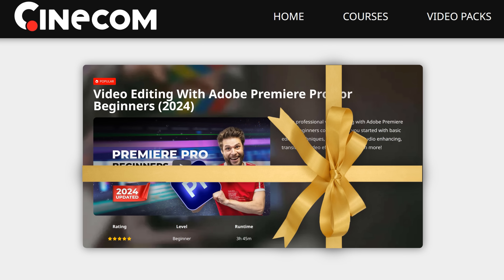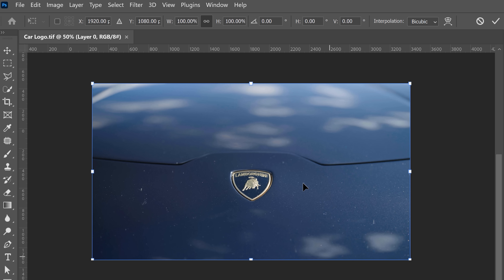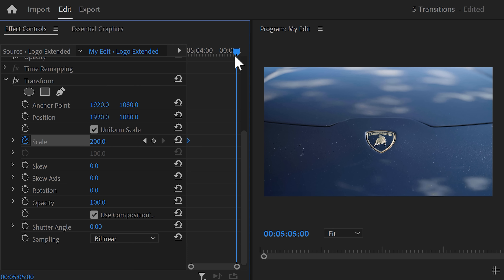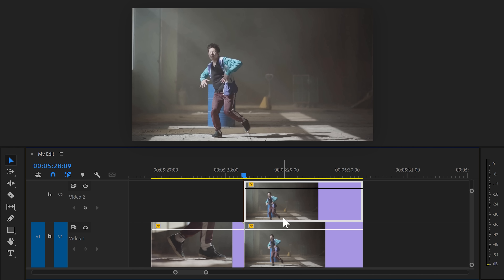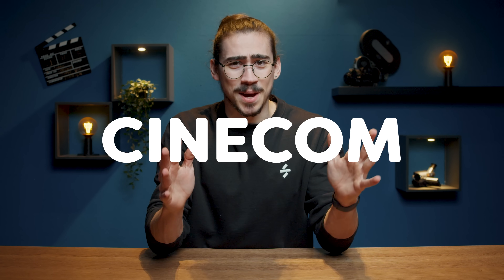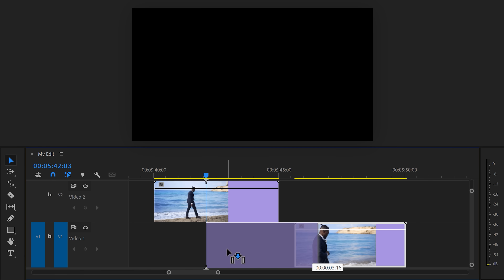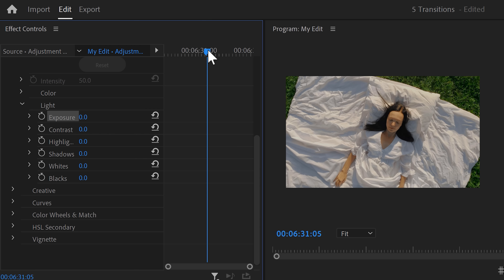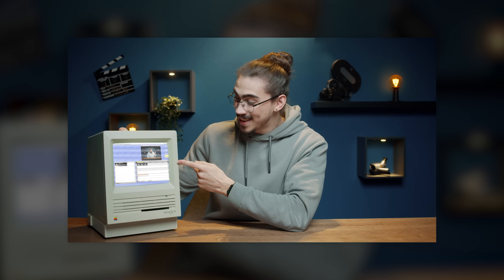Create AMAZING Transitions With THIS EFFECT! (Premiere Pro Tutorial)